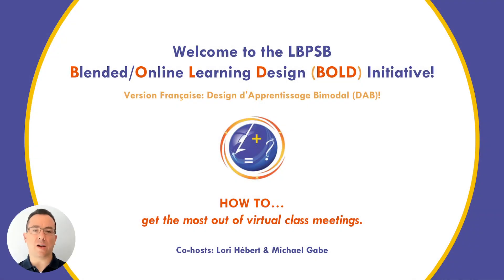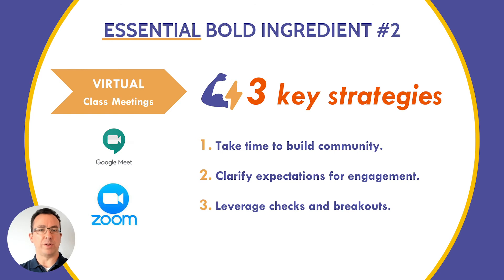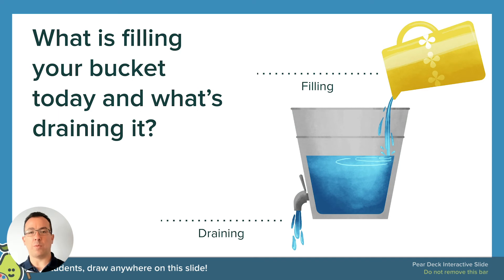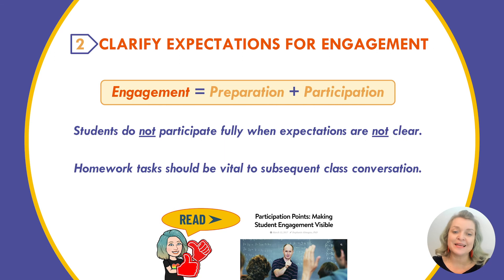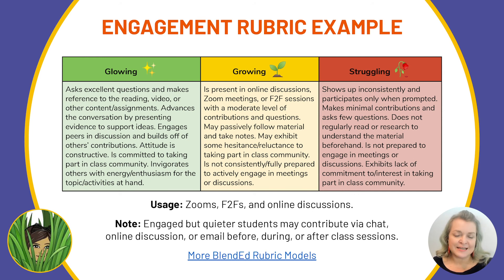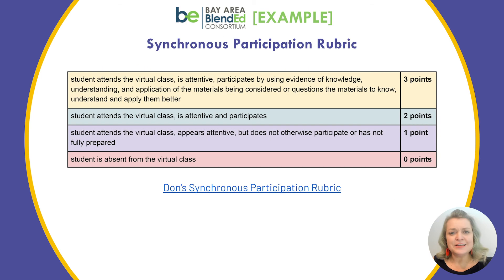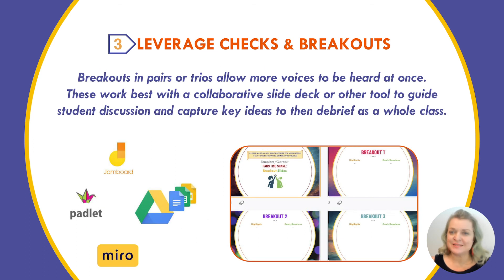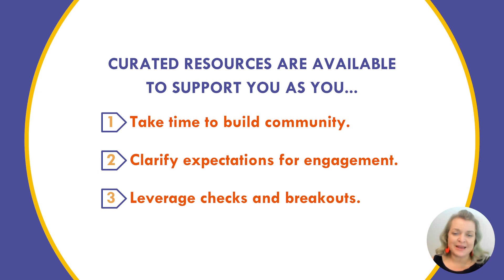Archive BOLD 3: How to get the most out of virtual class meetings.